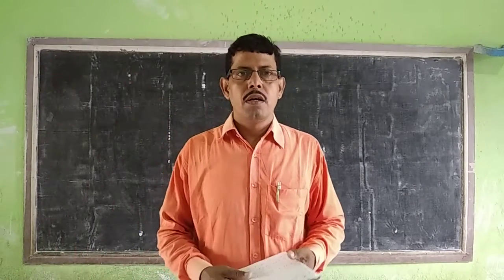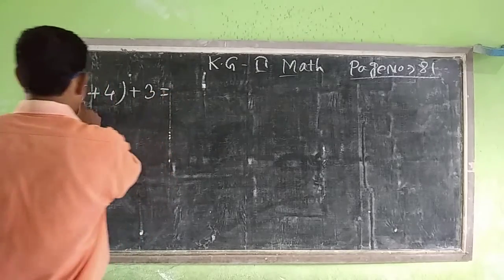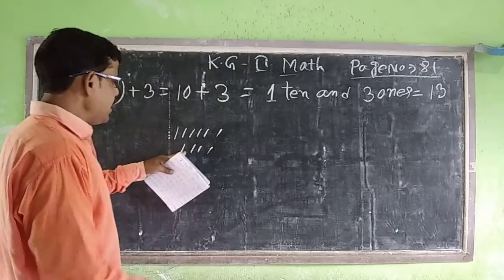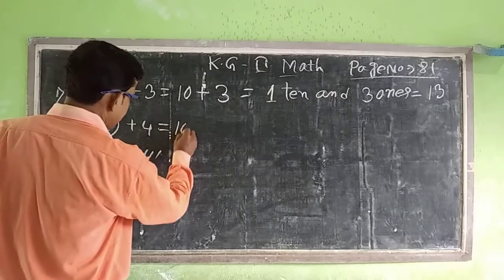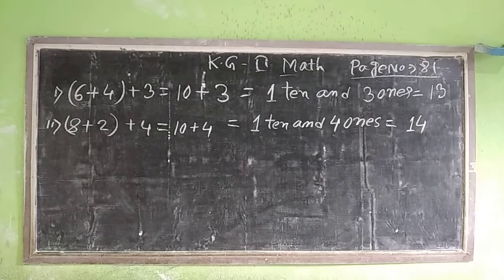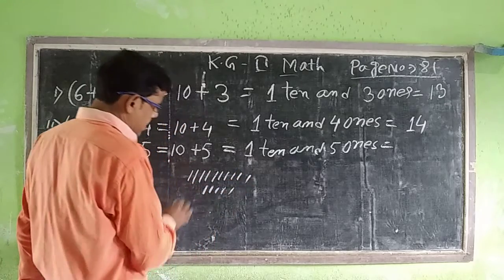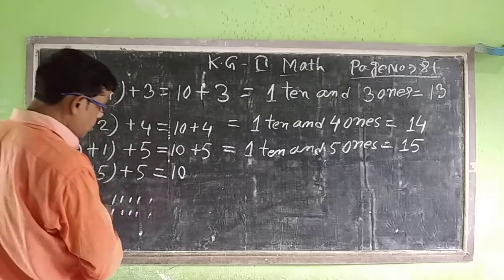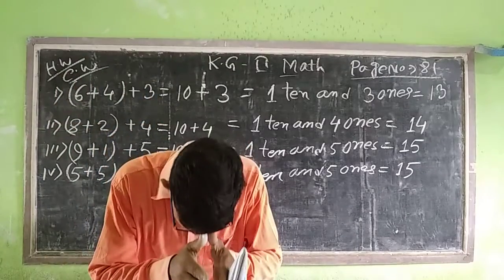KG - II ( SUB - MATH )